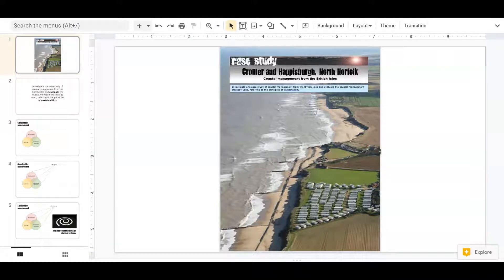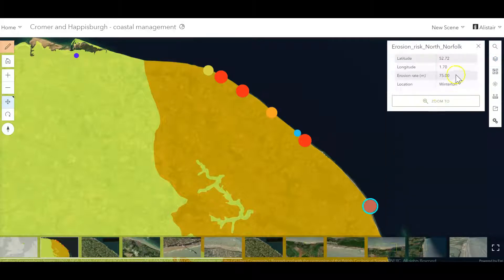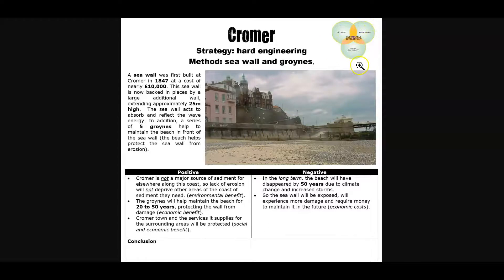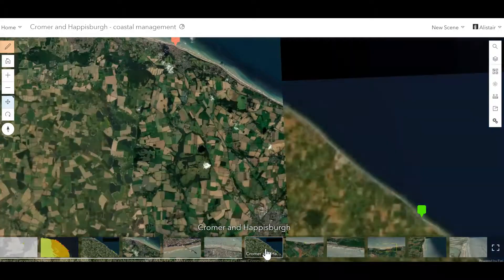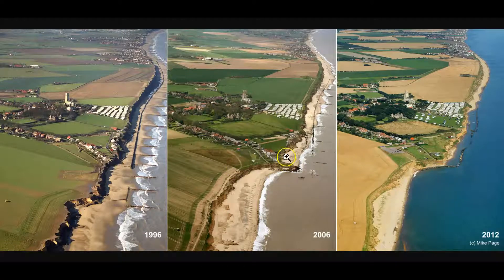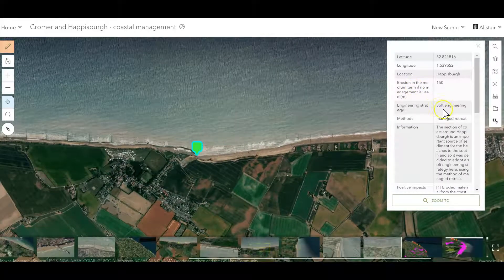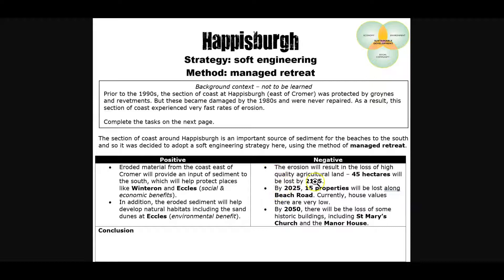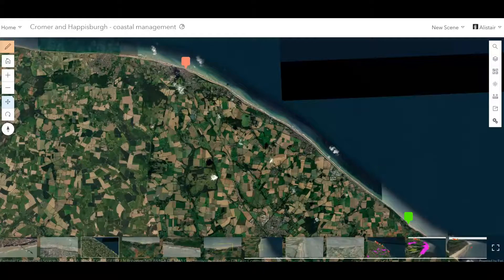Coastal management Cromer and Happisburgh